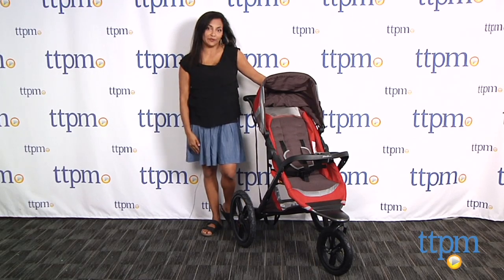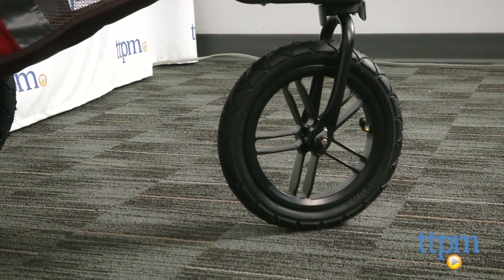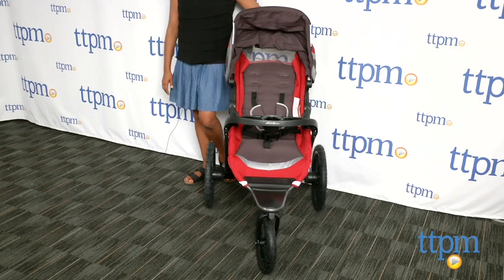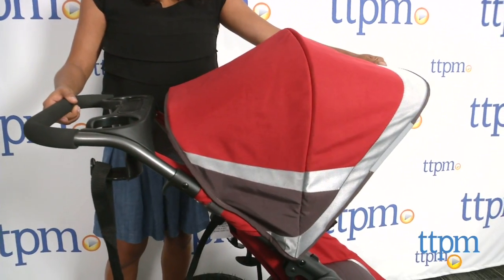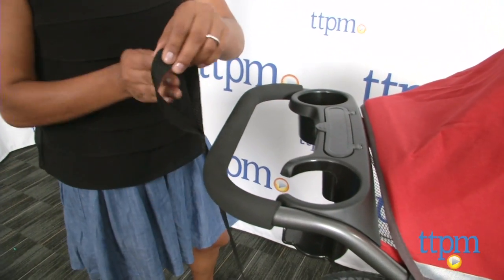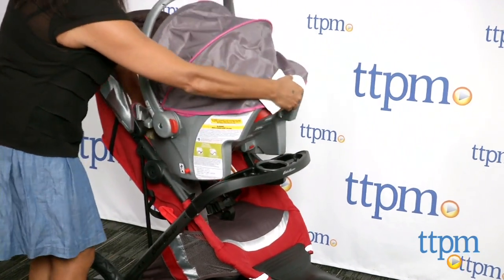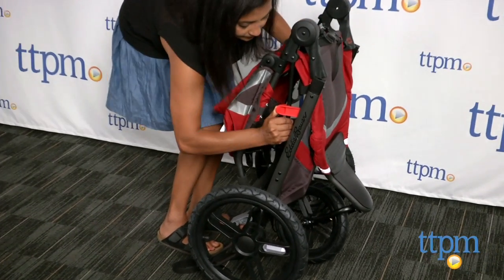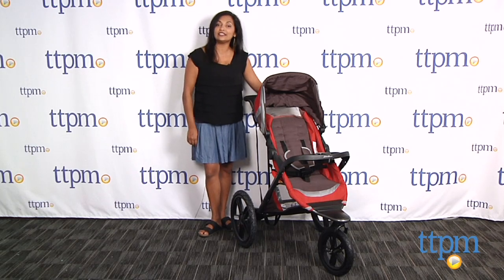Eddie Bauer Endurance Jogging Stroller from Dorel Brands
The Eddie Bauer Endurance Jogging Stroller is a lightweight and compact jogging stroller. For full review and shopping info

Product Info:
The Eddie Bauer Endurance Jogging Stroller is a lightweight and compact jogging stroller. It doesn't have some of the features other jogging strollers do, but it is incredibly affordable and does not skimp on quality. It features three large air-filled tires: 15.5-inch tires in the back and a 12-inch tire in the front. The front wheel is a swivel wheel and can be locked when on rough terrain, which this stroller handles like a champ. Two parking brakes are near the rear wheels. You have to step on the pedal to lock the wheels and then push up to unlock, which is not flip-flop friendly and will scuff up your shoes. A single brake would have been easier instead of having to lock two pedals. The storage basket is roomy with a mesh lining and will accommodate an extra large diaper bag. The seat has a snack tray that can be used for snacktime on the go or as a toy tray for playtime on the go. The seat is padded and can be reclined. Adjusting the seat is really easy and can be done very quickly. It has a mesh top for circulation. A five-point harness keeps your baby secure while you run. The canopy on this stroller is not very large, which is disappointing. Most strollers these days have generous canopies to keep your child in the shade. The handlebar has the control center for the runner with two cup holders and a small console to store keys, cash, or a phone. An all-important run-away strap is also attached to the stroller. Folding this stroller is a snap, and because it's so lightweight, taking it to your ideal running location in your car makes it a snap. With all the features of this stroller, you could absolutely use this as your everyday stroller. For babies, a built-in travel system makes this convenient. No special adapter is needed if you are using this with Eddie Bauer, Cosco, or Safety 1st car seats, sold separately. The Eddie Bauer Endurance Jogging Stroller is available in several colors.